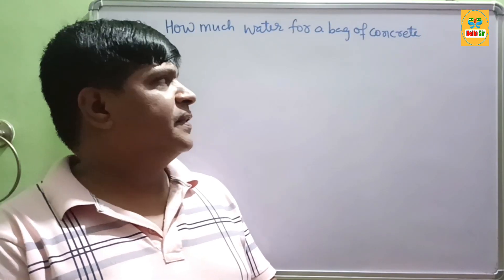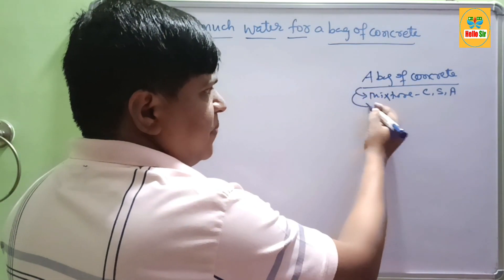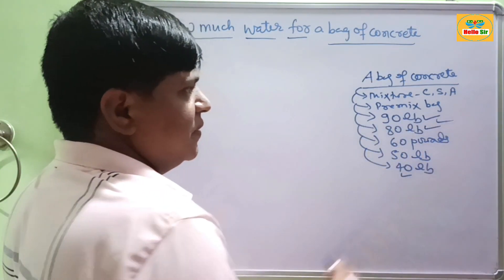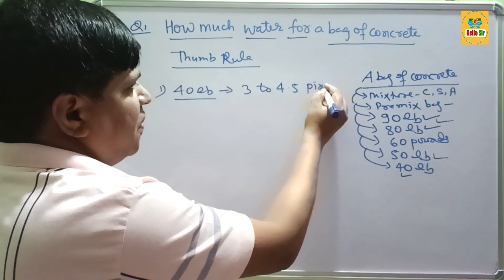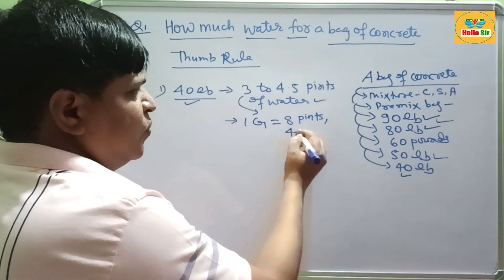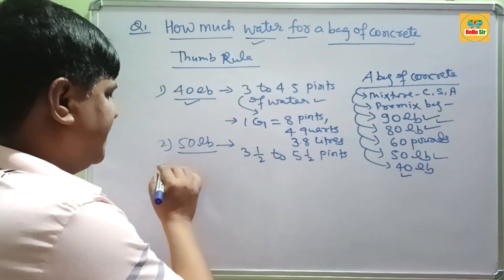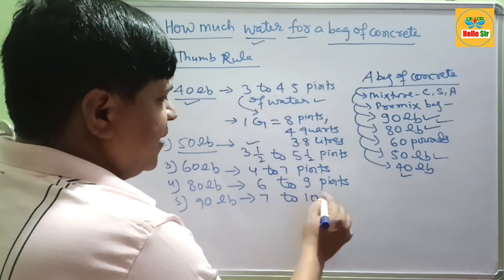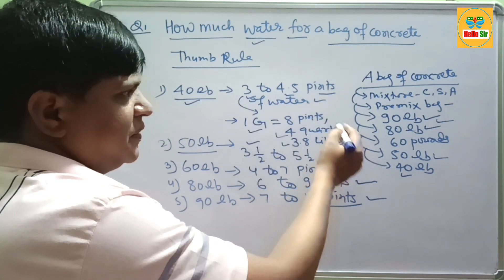How much water for a bag of concrete (80 lb, 90 lb, 60 lb, 50 lb and 40 lb)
The question is how much water for a bag of concrete? A typical 60 lb bag of Quikrete or Sakrete concrete requires 4-7 pints (or 2-3.5 quarts, 1.9-3.3 litres, 0.5-0.9 gallons) of water. Therefore, approximately 4 to 7 pints of water are required to mix with a 60 lb bag of concrete.

How much water for a 80 lb bag of concrete?A typical 80 lb bag of Quikrete or Sakrete concrete requires 6-9 pints (or 3-4.5 quarts, 2.85-4.3 litres, 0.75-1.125 gallons) of water. Therefore, approximately 6 to 9 pints of water are required to mix with a 80 lb bag of concrete.

How much water for a 90 lb bag of concrete?A typical 90 lb bag of Quikrete or Sakrete concrete requires 7-10 pints (or 3.5-5 quarts, 3.3-4.75 litres, 0.9-1.25 gallons) of water. Therefore, approximately 7 to 10 pints of water are required to mix with a 90 lb bag of concrete.

How much water for a 50 lb bag of concrete?A typical 50 lb bag of Quikrete or Sakrete concrete requires 3.5-5.5 pints (or 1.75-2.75 quarts, 1.7-2.6 litres, 0.44-0.7 gallons) of water. Therefore, approximately 3.5 to 5.5 pints of water are required to mix with a 50 lb bag of concrete.

How much water for a 40 lb bag of concrete? A typical 40 lb bag of Quikrete or Sakrete concrete requires 3-4.5 pints (or 1.5-2.25 quarts, 1.4-2.1 litres, 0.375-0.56 gallons) of water. Therefore, approximately 3 to 4.5 pints of water are required to mix with a 40 lb bag of concrete.